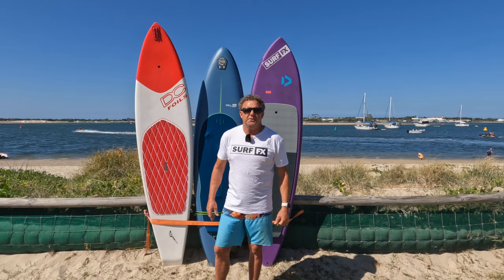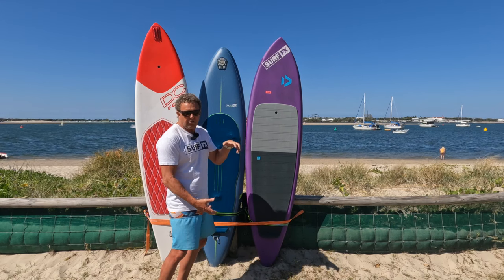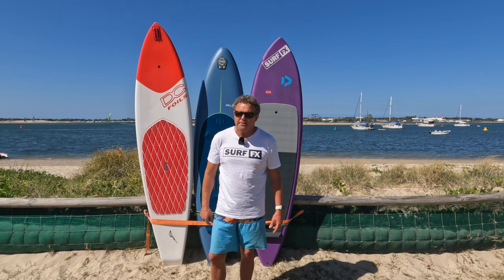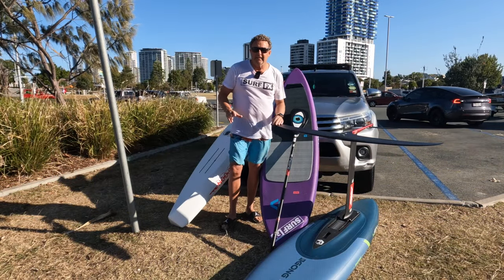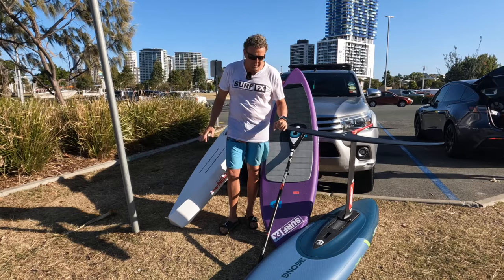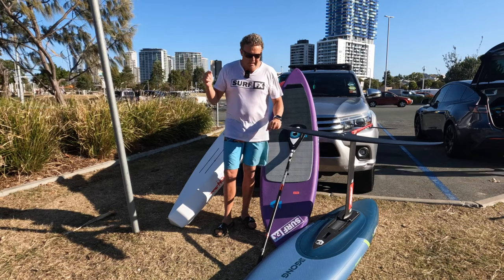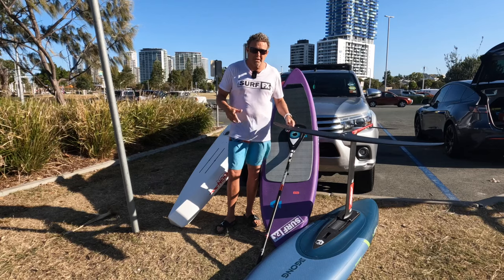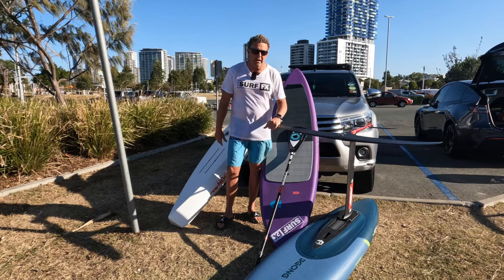Duotone 7-8 v Gong Cruzader 7-6 v DC Harpoon 7-10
I've been off the Sup for 8 months due to a shoulder reco , this is my first day back doing a flat water paddle up between the 3 boards.